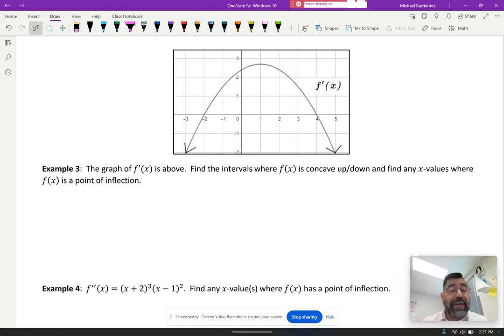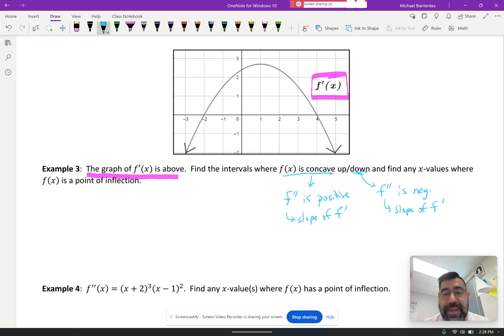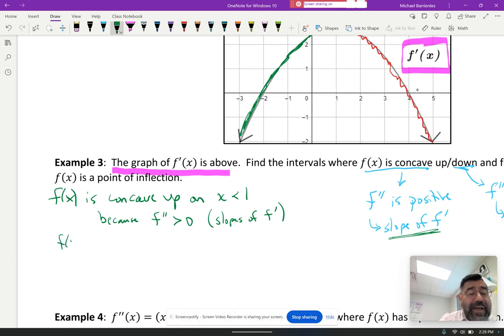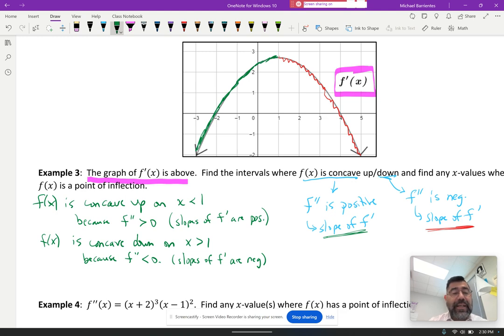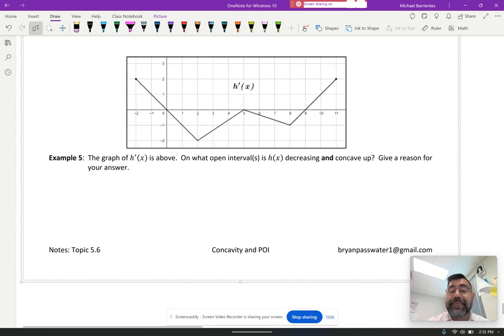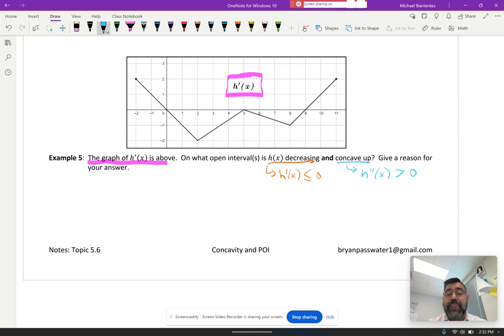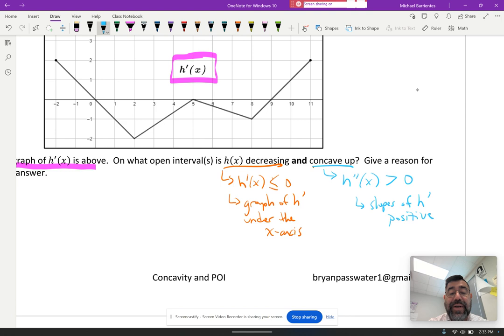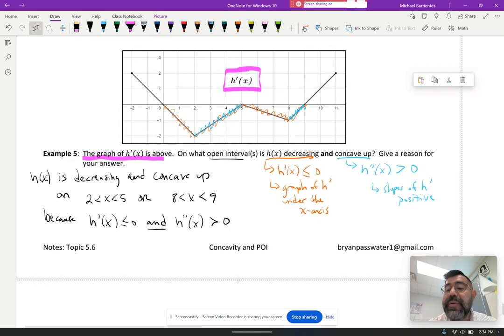Unit 5 5 6 Concavity and Points of Inflection Video 4